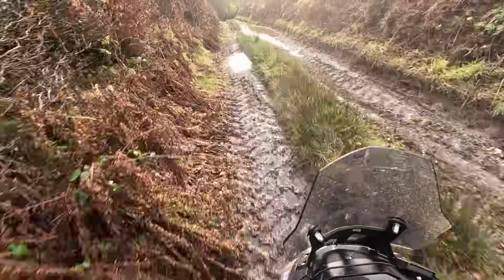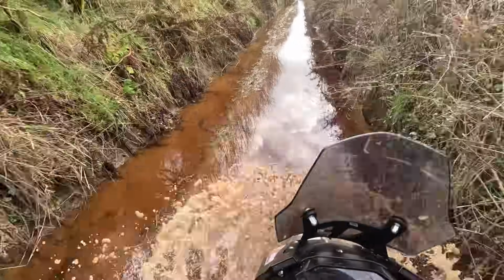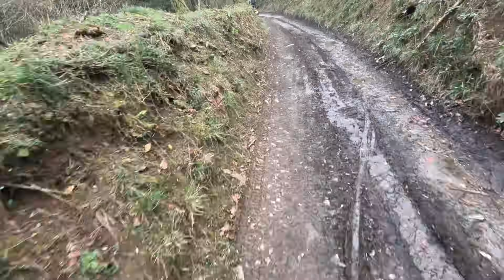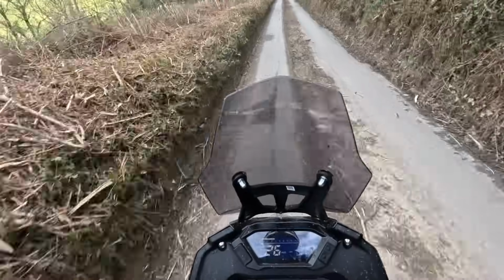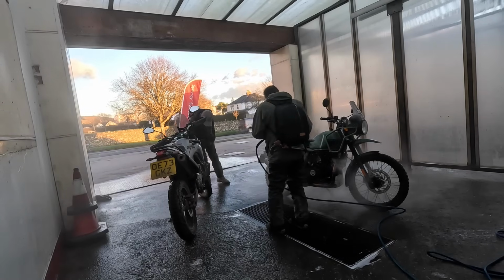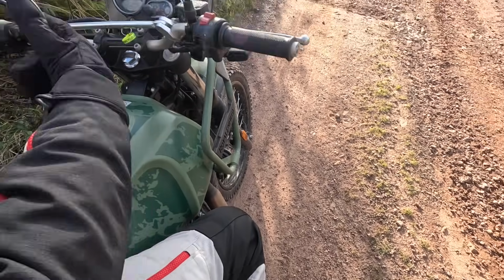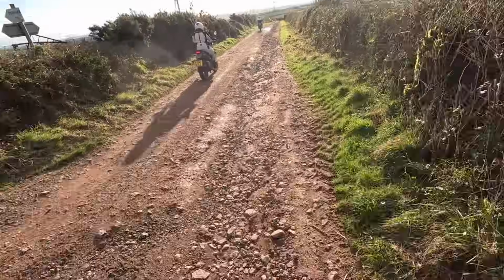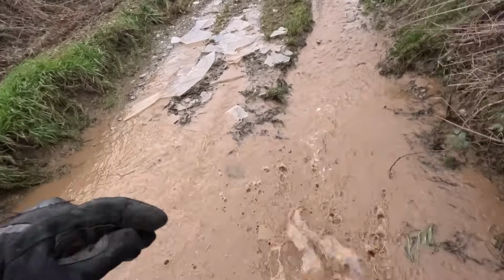A quick catch up of the week - Trail riding - which bike, where to start?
A quick round up of this week's riding, including trails on the Voge 300 Rally, a comparison to the Himalayan 411 and a bit of trail help for someone off to Nepa on their first adventure